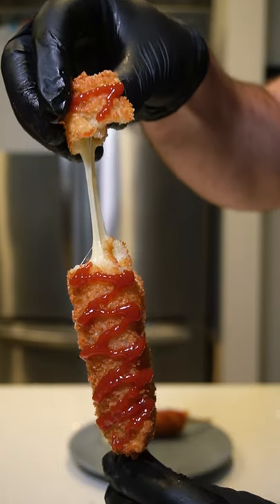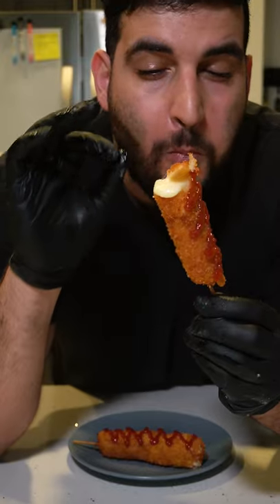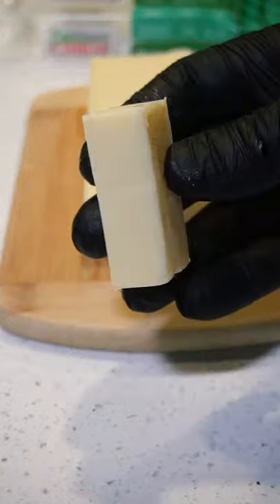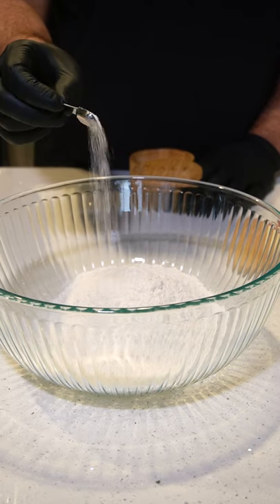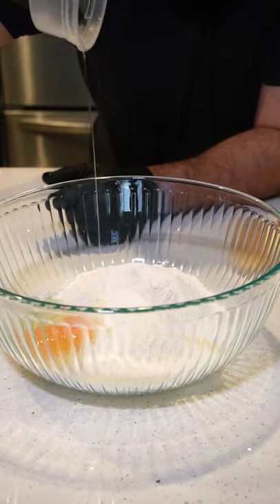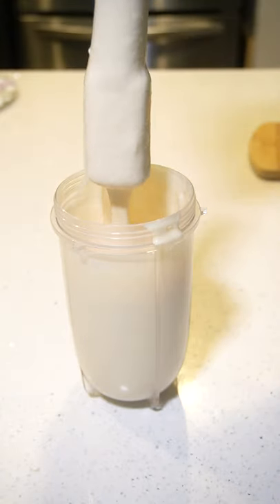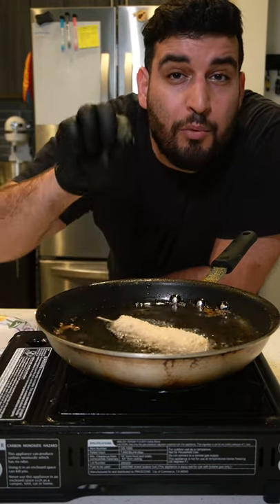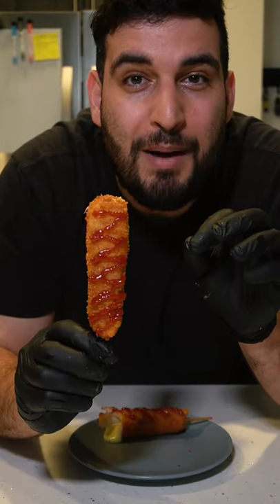Korean Style Corn Dog